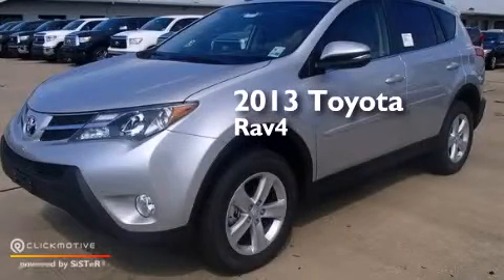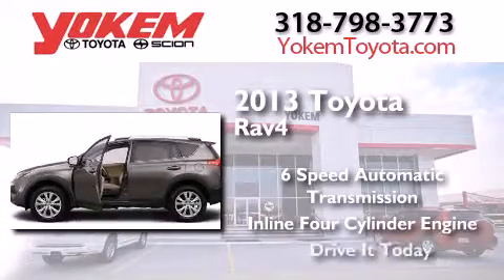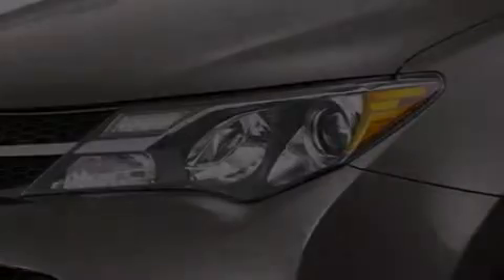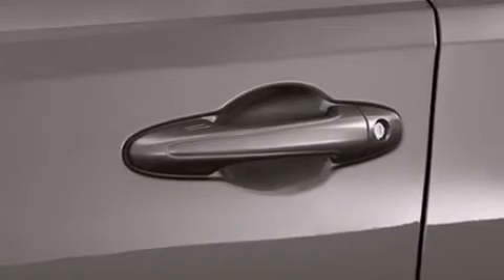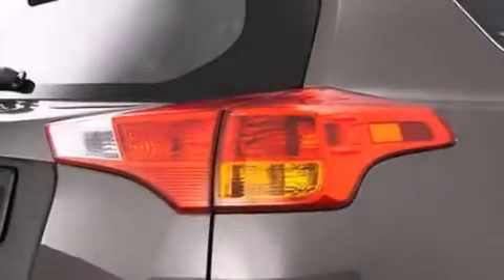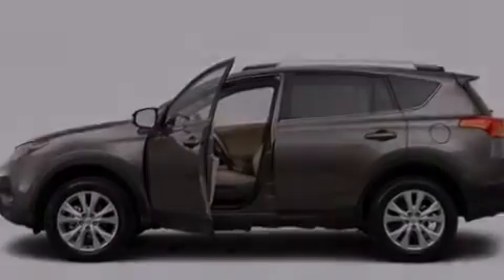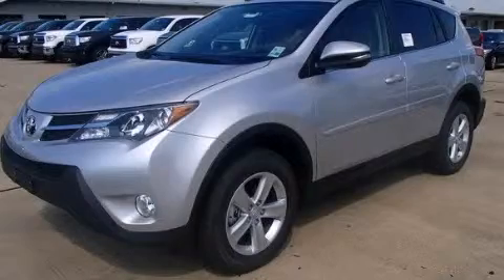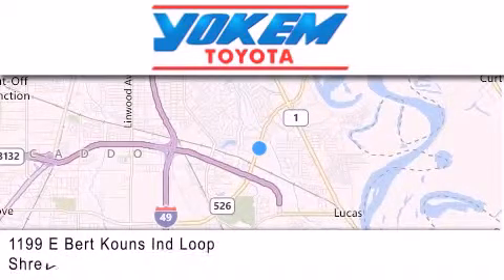2013 Toyota RAV4 Shreveport LA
We have been honored to serve the Shreveport LA area , we promise that your experience at our dealership will exceed your expectations ! Year : 2013 Make : Toyota Model : RAV4 Engine : Gas I4 2.5L/152 Trans . : Automatic Exterior : Classic Silver Metallic Interior : Black / Alpine Stock : 070137 Yokem Toyota 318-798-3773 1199 E. Bert Kouns Shreveport , LA 71105